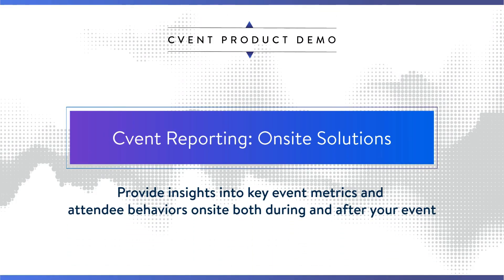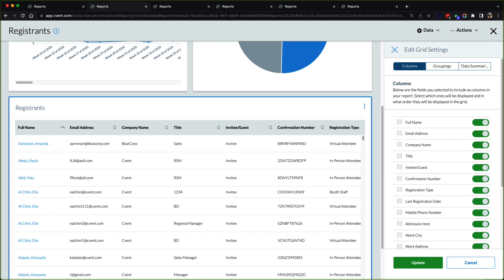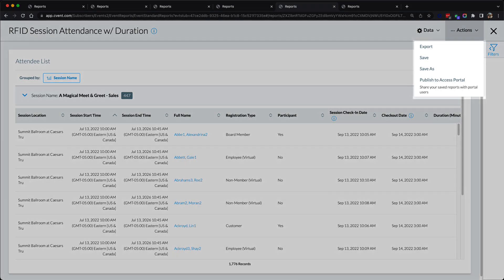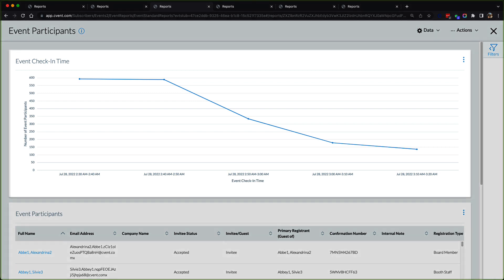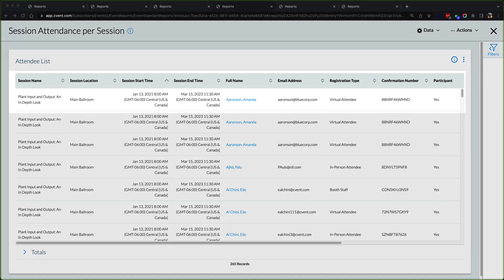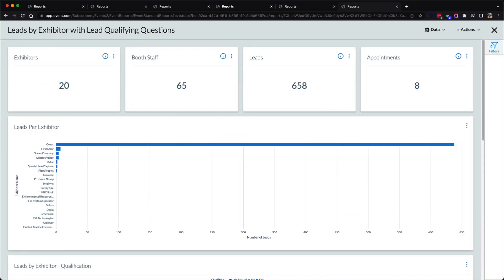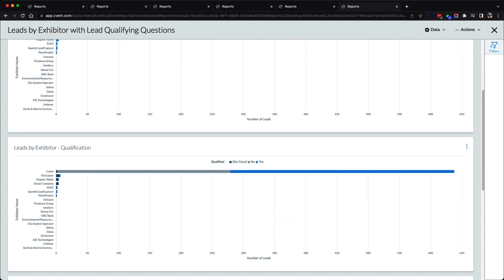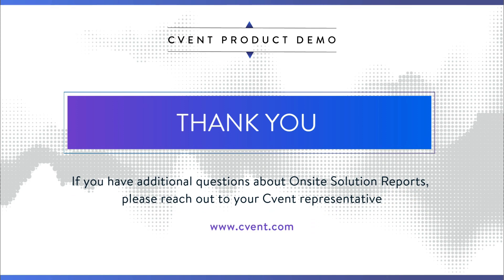How to measure onsite event performance with Cvent Reporting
Chapters:
[00:00] Cvent Reporting overview for onsite event performance
[00:29] Report data settings and customization
[00:47] Share your saved reports with Cvent's Access Portal
[00:57] Cvent's OnArrival reporting for attendee check-in and session tracking
[01:45] How to pull event lead data for exhibitors with Cvent's LeadCapture solution

Get the pulse of your event with live attendee tracking and analytics. Generate real-time views on session attendance and duration, exhibit floor visits, traffic patterns, and event activities.

Top features:
•  Real-time event stats every 15 minutes
•  Integrate into your martech tools and CRM
•  Event check-ins vs registrations
•  Session attendance
•  Attendance at social events or receptions
•  Share data easily via mobile